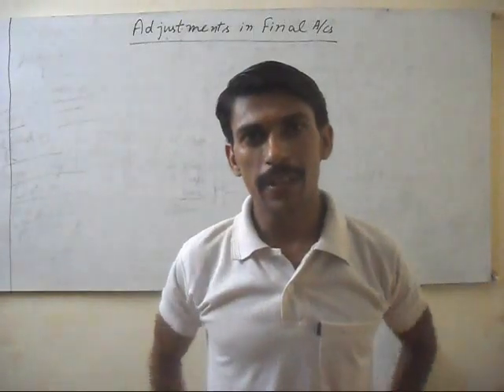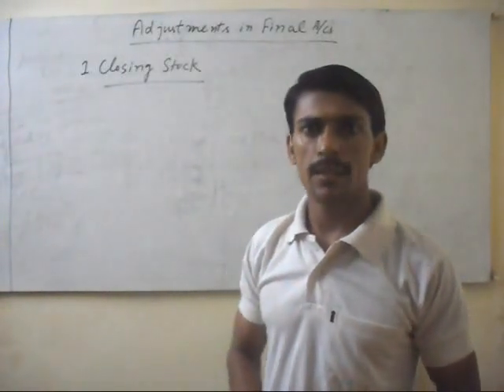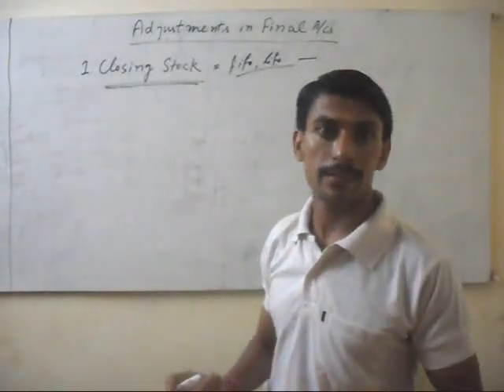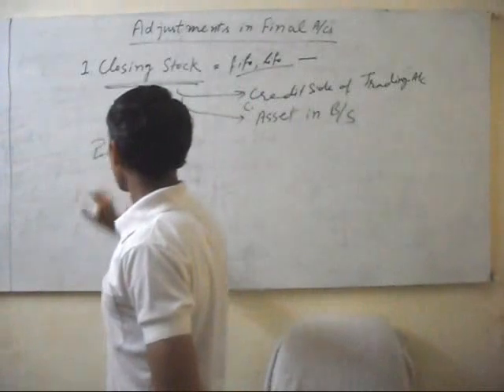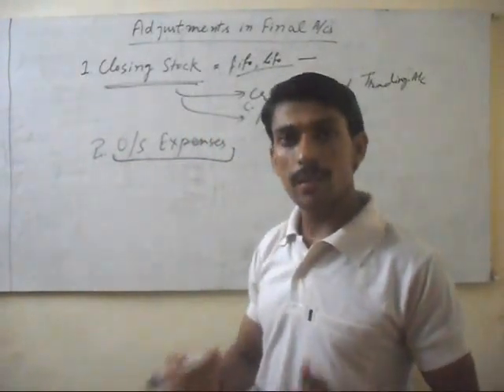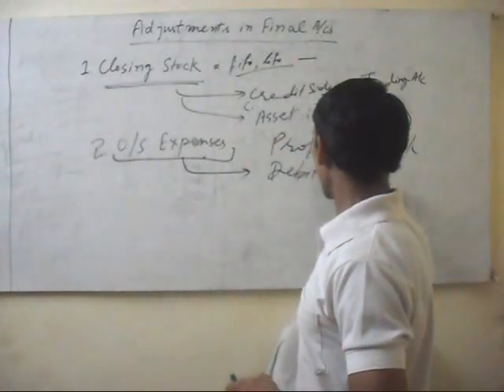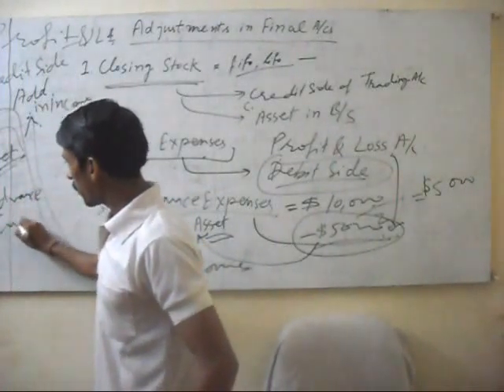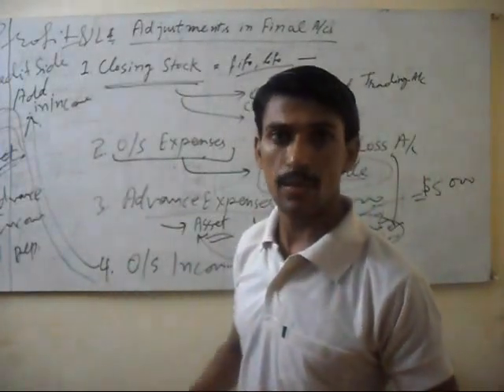Accounting Basics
Adjustment in financial statements is the important part of accounting basics. If you learn this, you will understand all general accounting items more clearly.